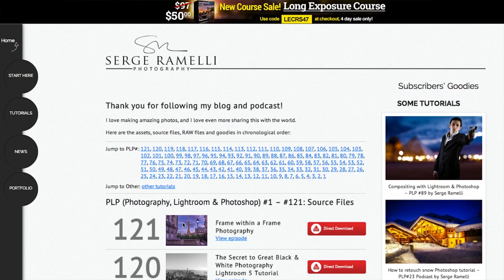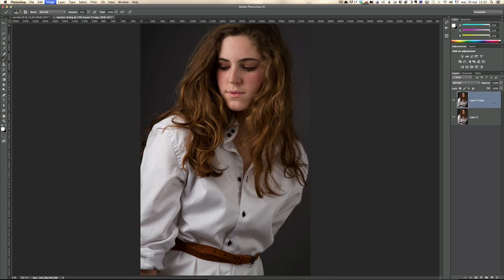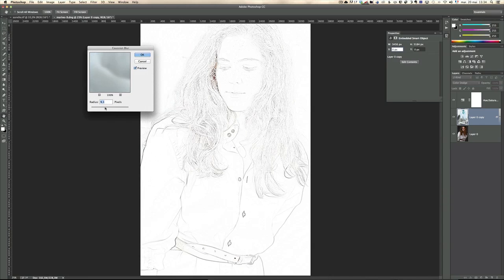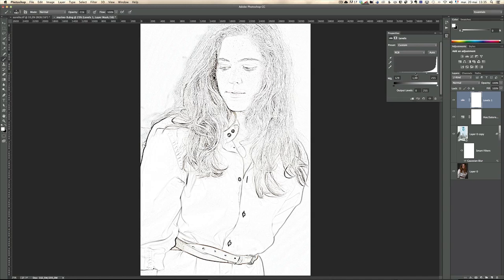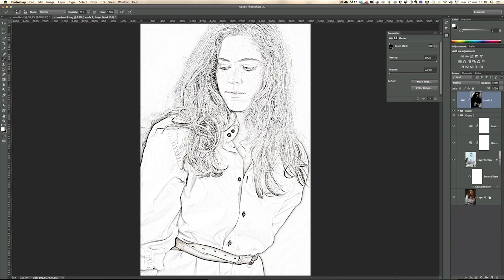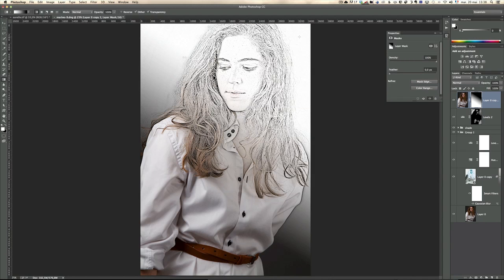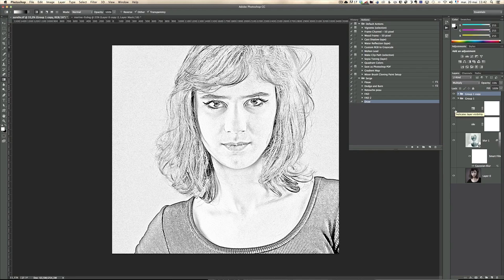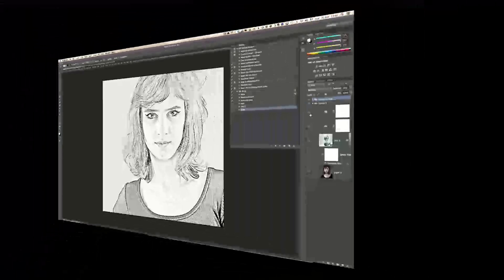How to Transform a Photo into a Drawing Photoshop Tutorial - PLP #122 by Serge Ramelli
In this episode, we learn how to transform a photo into a pencil drawing. We do this to two different photos to see how to adjust the settings.